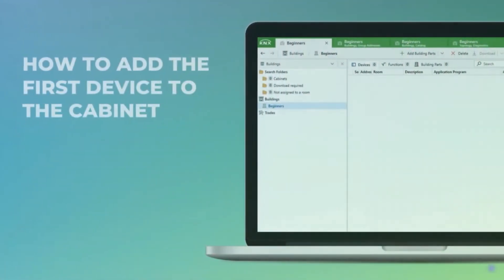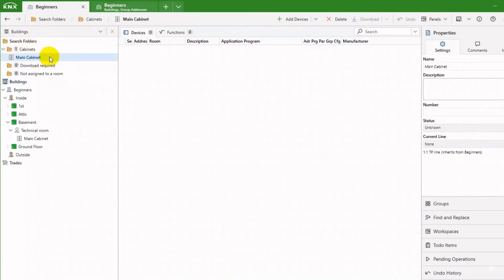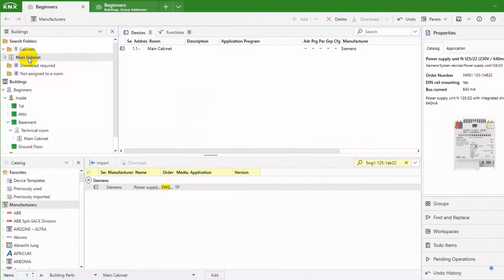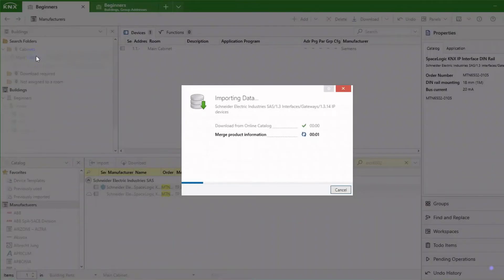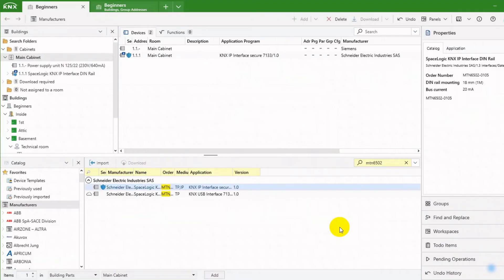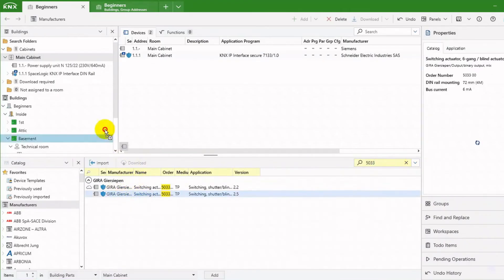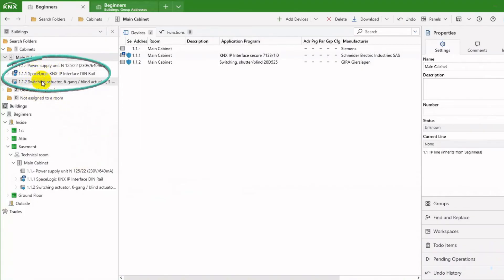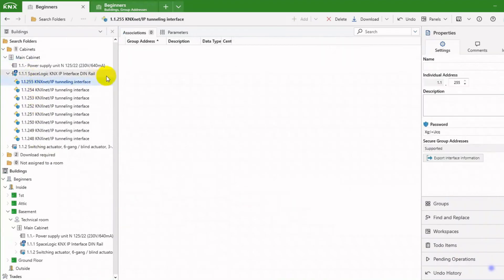ETS for beginners Episode 13 - Add Devices in the Cabinet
In this episode, we'll explore how you can add Devices in the Cabinet.